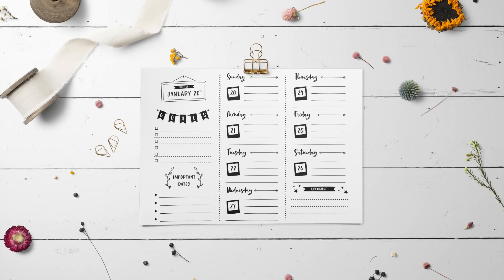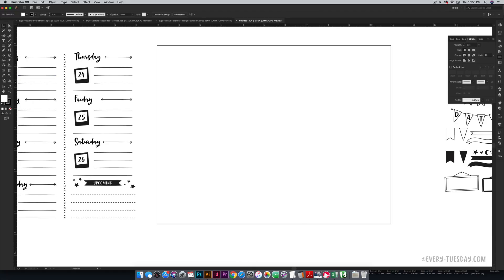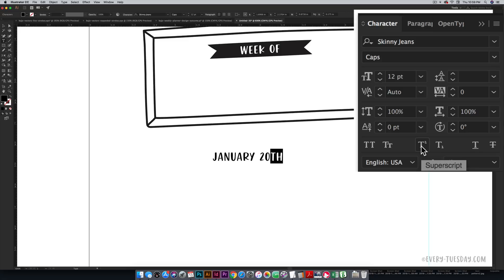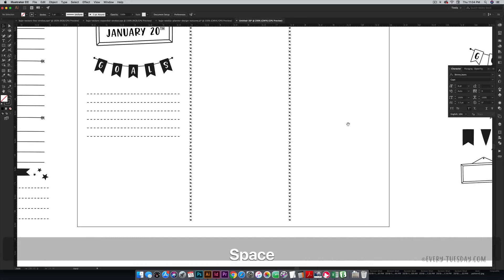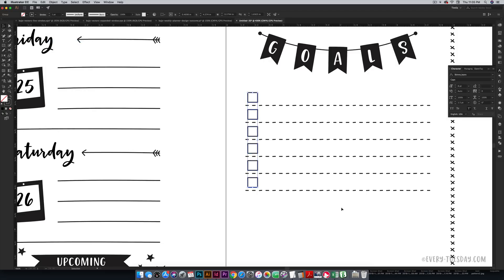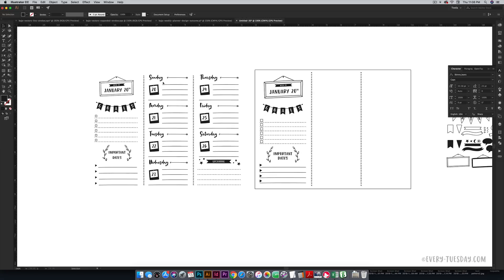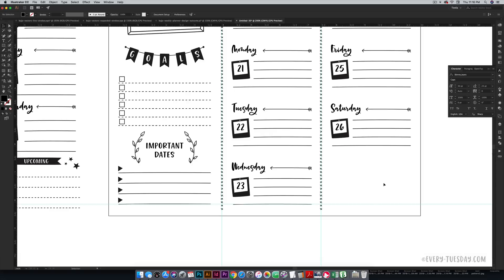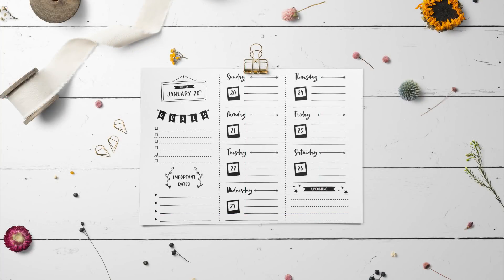Create a Bullet Journal Weekly Planner Design in Illustrator